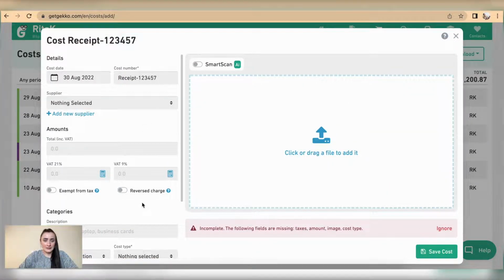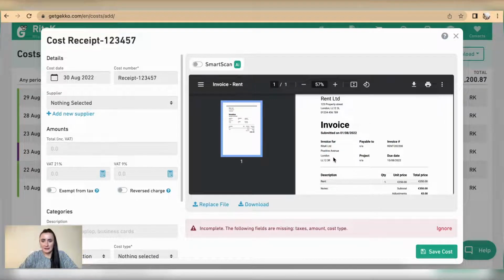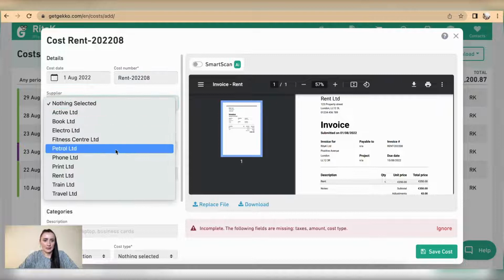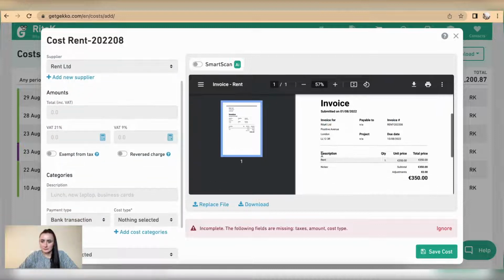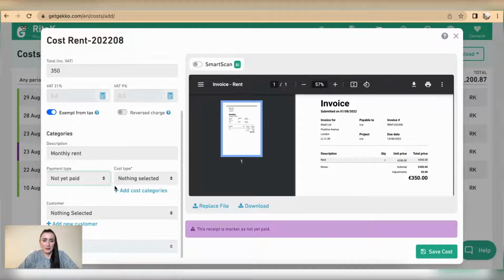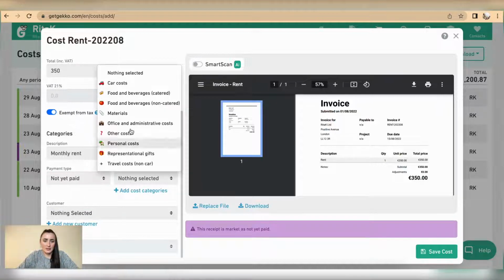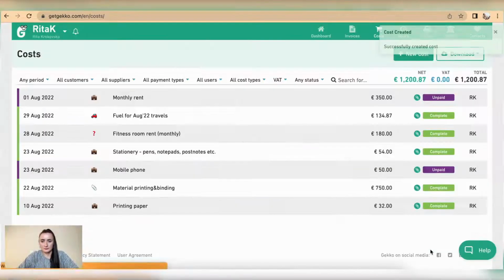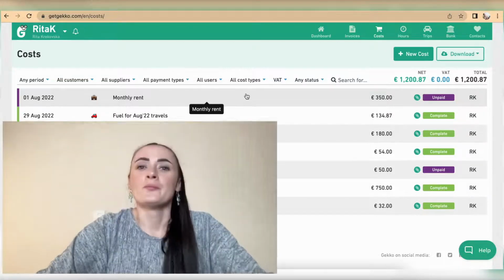How to record Supplier Invoices (Bills) on Gekko